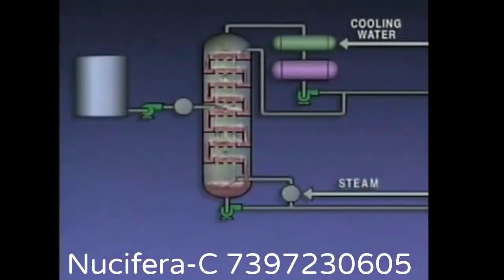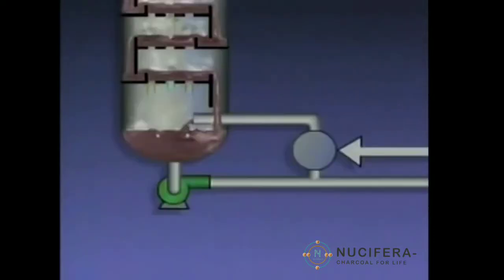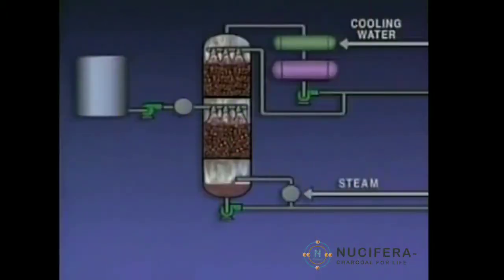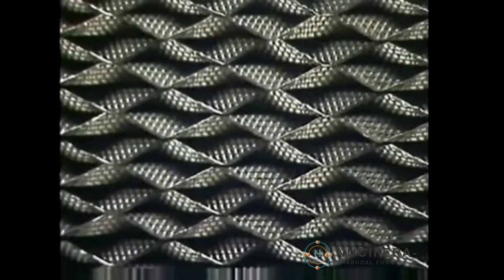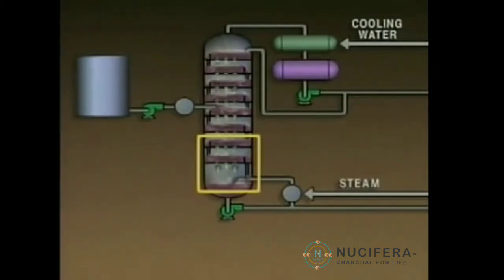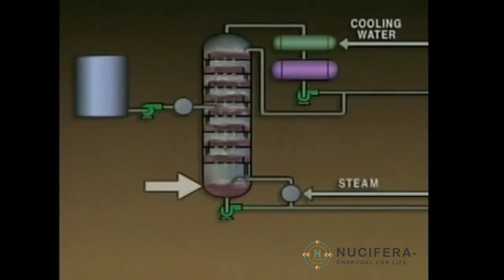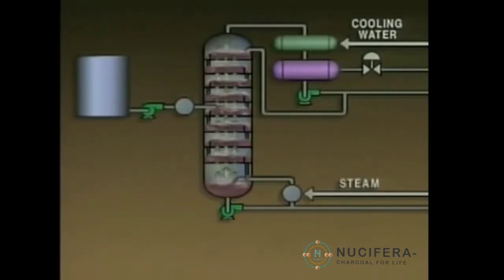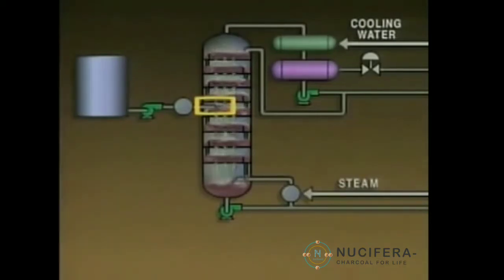how it is made? Coconut shell oil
coconut shell Oil distillation